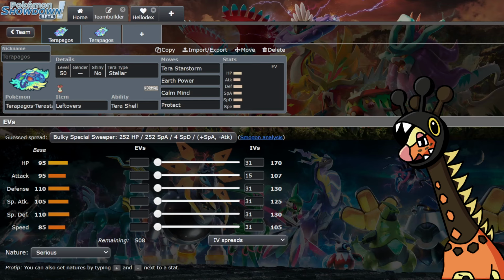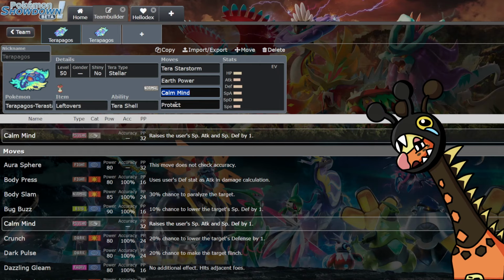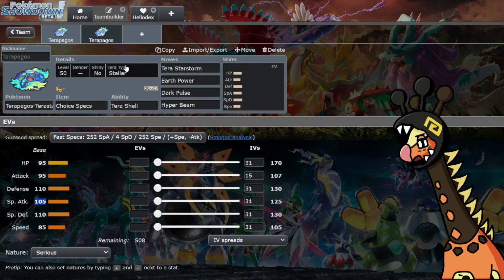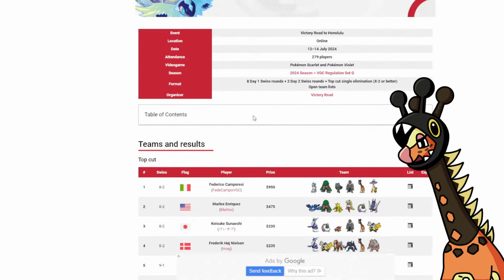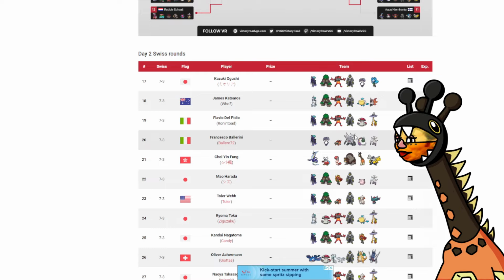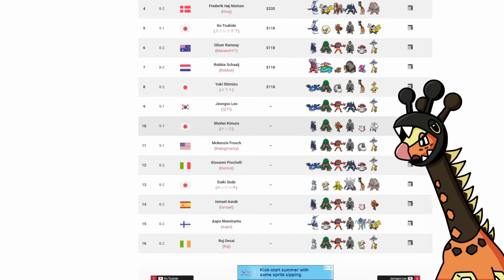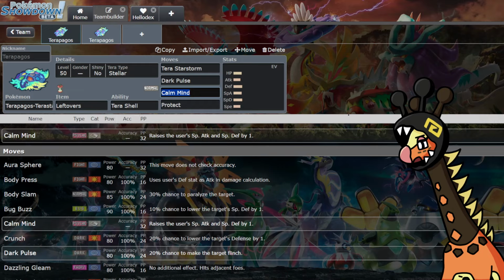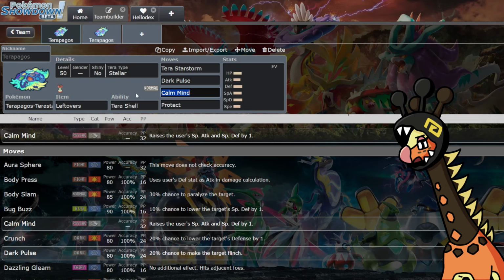Why Terapagos Has Fallen Off [Let's Talk]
In today's video I talk about Terapagos and the distinct lack of it in the Victory Road to Honolulu tour! (also trying out a new style lmk what you think)